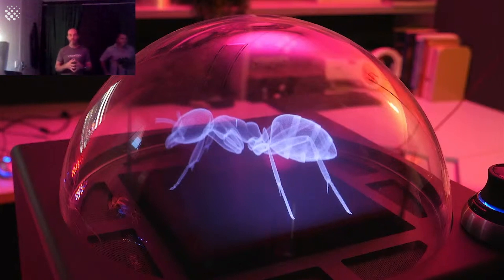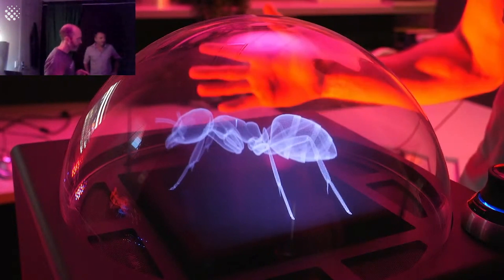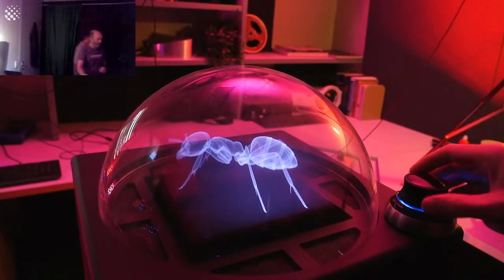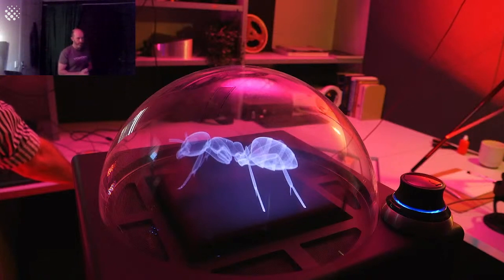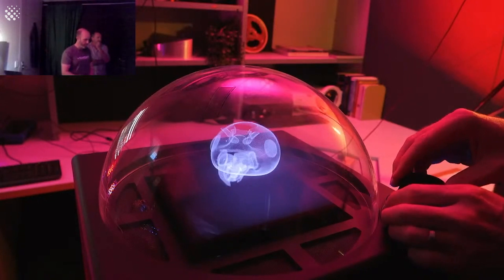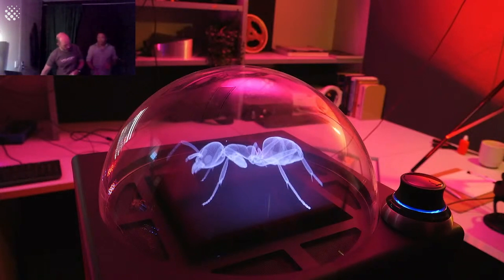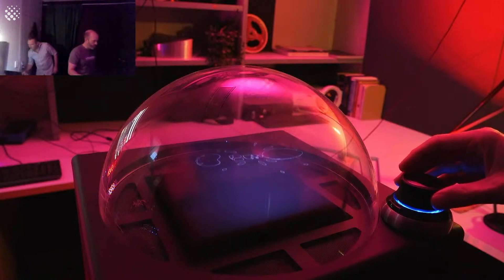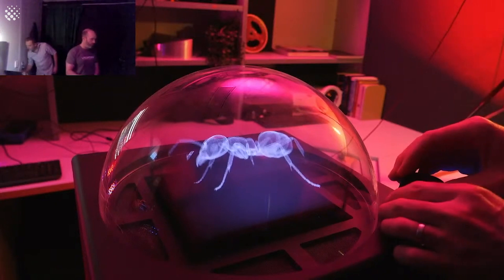Developers build device that projects 3D hologram images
Developers have built a device that successfully displays 3D hologram images on a table.

Voxon Photonics, a New York-based startup, released the VX1 device which is capable of forming 3D images like those seen in science fiction films.

The firm has been working on the technology since 2012, which is used experimentally for 3D video conferences and gaming arcades, among other things. The company describes the VX1 display as the most advanced volumetric 3D display on the market.

Voxon’s display technology does not require special glasses like VR, AR or 3D in the cinema. A standard projector casts the light layer by layer onto a rapidly moving surface. The movements are so fast that the human eye perceives them as a unit.

Footage shows the device recreating the object being illustrated on software into a holographic display.

In another video, the device was able to display a hologram mimicking a man’s hand movements on top of it.

Inventor Gavin Smith and Will Tamblyn from Nesta Labs worked together with Voxon after they had the idea for the prototype centred around the ability to control the placement of a point of light.

Gavin said they used to receive bad comments such as ‘building largely unnecessary inventions’ but they believe they are helping with the advancement of technology.

He said: ‘Our slogan is to take what had only been imagined and bring it to life.

‘We never had this as a slogan or mission statement, but with hindsight, this was what drove us both to experiment, free from rules, and sensibilities, and people who knew better, telling us not to waste our time.’

According to Voxon, the display technology offers new ways to ‘visualize, communicate, learn and have fun together’. It is installed in a holo slot machine, among other things.

Gavin said that they used to build devices in Will’s backyard shed in Adelaide, Australia which they received critics for being ‘unnecessary.’

These inventions include magnetic bike shoes, inverted record players, and others.

The VX1 is available now for $9800 USD which they say is ‘ideally suited for universities and other organisations where analysis and presentation of complex data is common.’

to find out more.